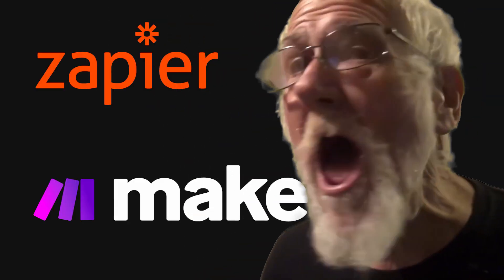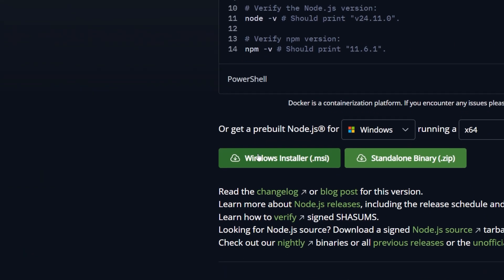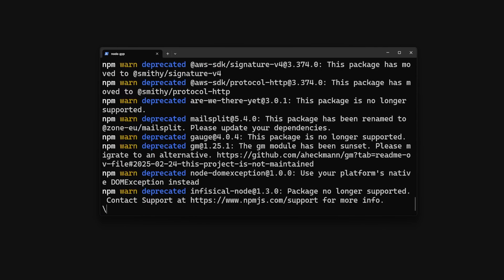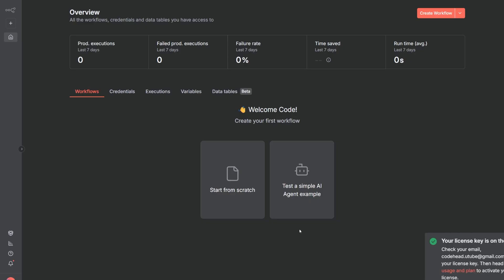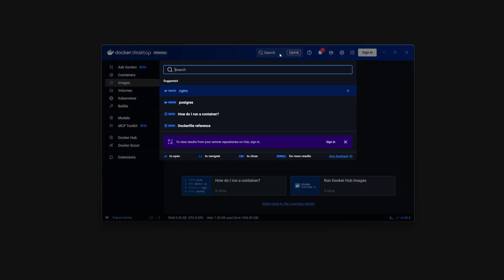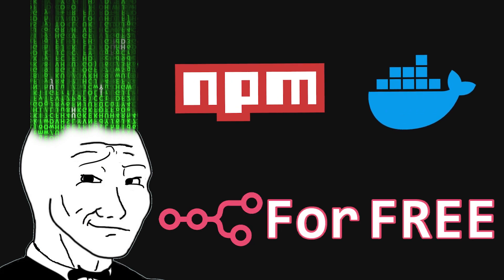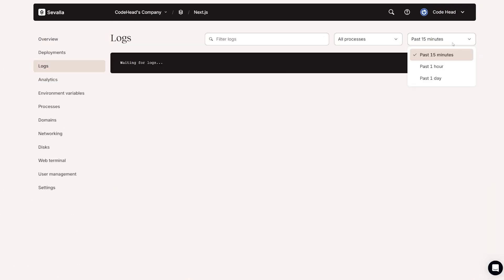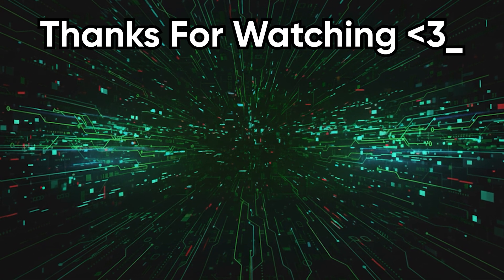How To Host n8n For Free FOREVER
👉Deploy your app before your coffee gets cold. It’s that easy. Try Sevalla with $50 free credit:

❓Topics covered:
n8n free hosting
How to install n8n locally using npm
How to install n8n with Docker Desktop
How to run n8n for free forever
Setting up your local n8n account and free license key
Difference between n8n Cloud vs self-hosted version
Installing Node.js and Docker for n8n setup